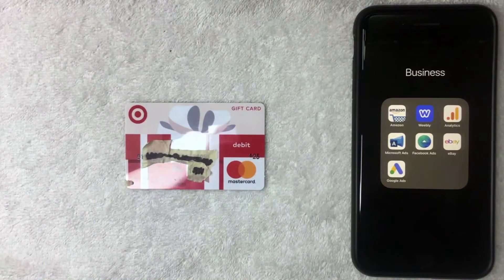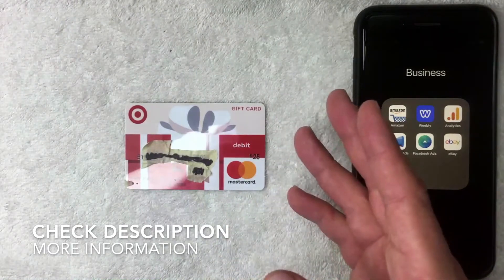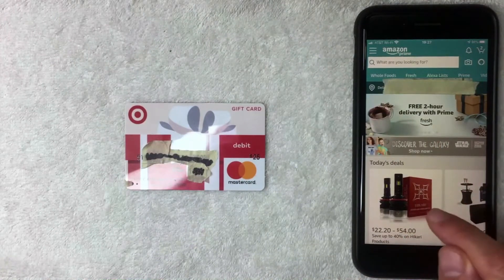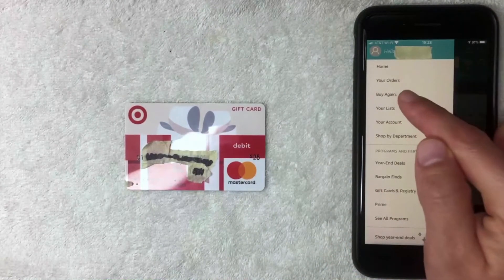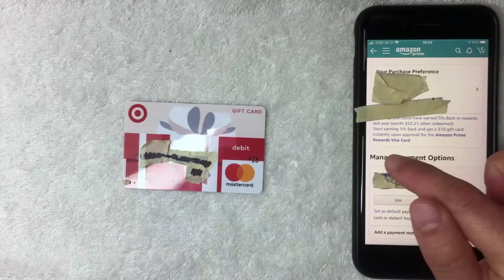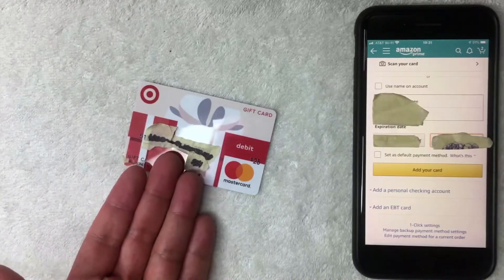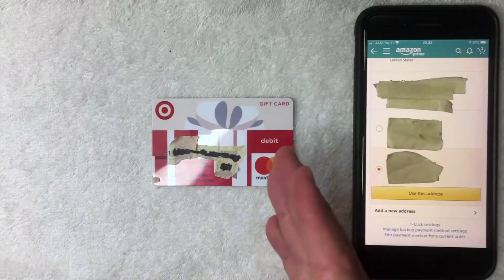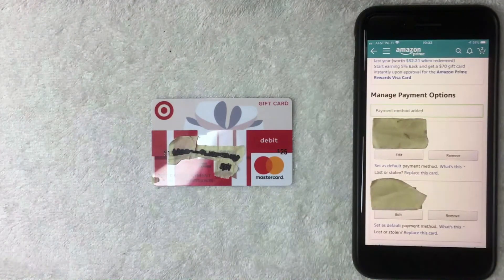✅ Can You Use Target Mastercard Gift Card On Amazon 🔴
The Target Mastercard® Gift Card is an easy to use gift card. More flexible than gift certificates, Target Mastercard Gift Cards are available in $25, $50 and $100 denominations (see * exceptions below). Enjoy using your Target Mastercard Gift Cards at millions of locations nationwide where Mastercard debit cards are accepted.Card cannot be purchased with a Target GiftCard.Number of cards purchased may be limited.To return card, package must be unopened.Features and Benefits:• Use at millions of locations within the fifty (50) United States and the District of Columbia accepting Mastercard debit cards.**• Customer Service available 24 hours a day

Amazon.com, Inc.(/ˈæməzɒn/), is an American multinational technology company based in Seattle that focuses on e-commerce, cloud computing, digital streaming, and artificial intelligence. It is considered one of the Big Four tech companies, along with Google, Apple, and Facebook.[8][9]

Amazon is known for its disruption of well-established industries through technological innovation and mass scale.[11][13] It is the world's largest online marketplace, AI assistant provider, and cloud computing platform[14] as measured by revenue and market capitalization.[15] Amazon is the largest Internet company by revenue in the world.[16] It is the second largest private employer in the United Statesand one of the world's most valuable companies